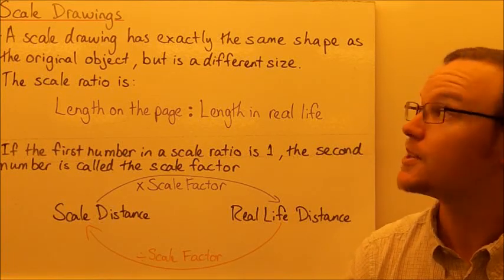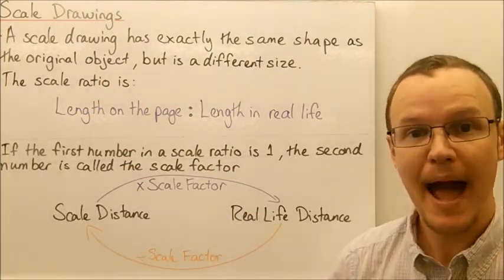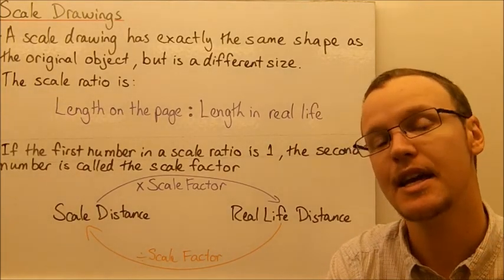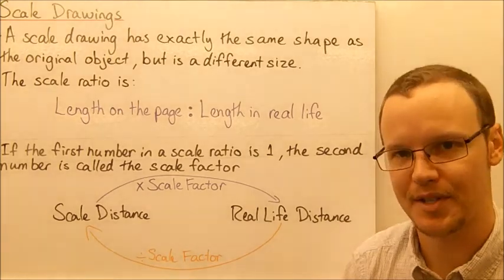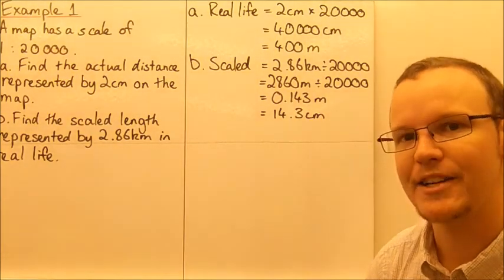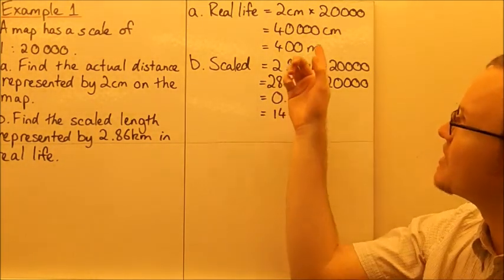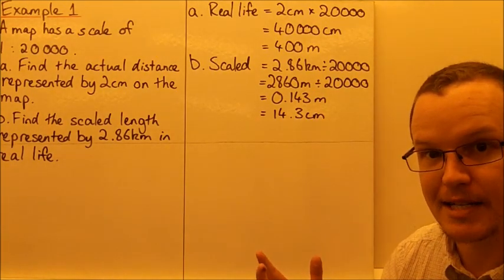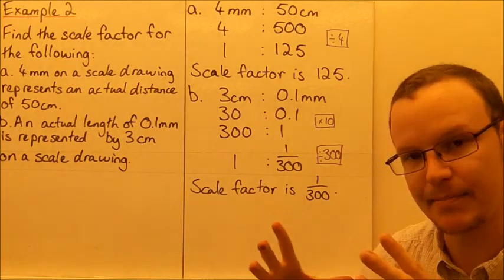Scale Drawings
Students learn how to write a scale for a drawing or model and how to find the scale factor. Students learn how to use the scale factor to convert units between real life and on the drawing or model.